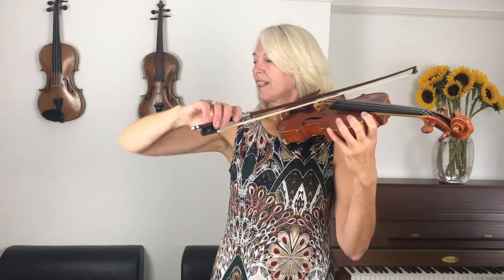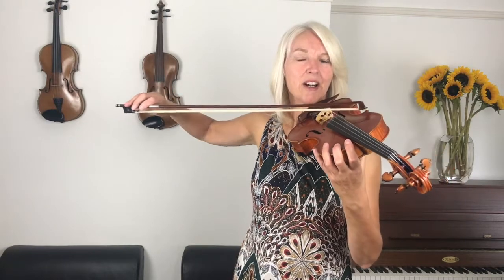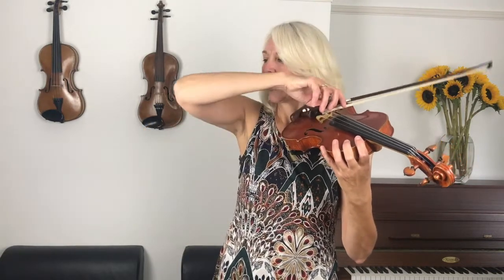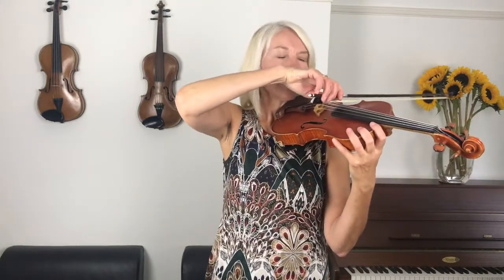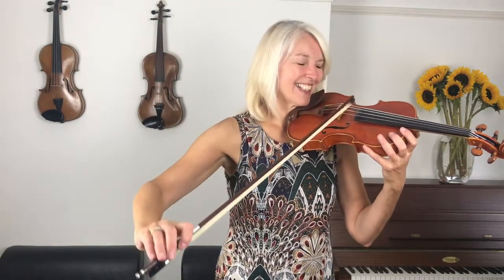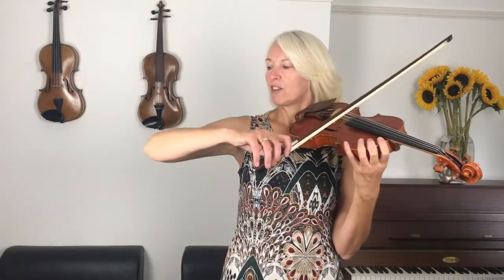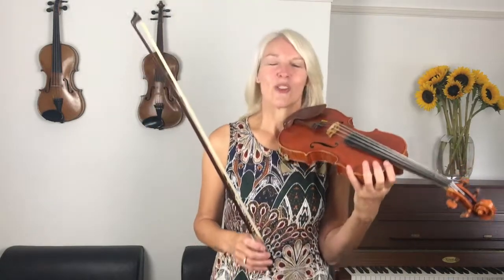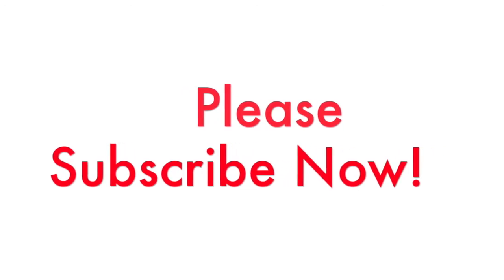11. Buttercups and Daisies from Stepping Stones by Katherine and Hugh Colledge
Join in with your instrument and learn how to play Buttercups and Daisies from Stepping Stones by Katherine and Hugh Colledge on the violin.